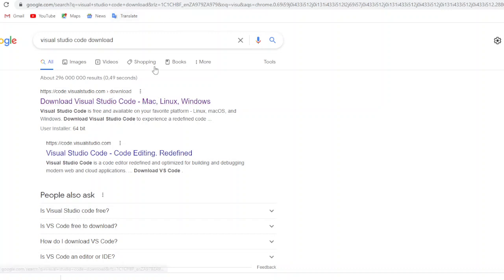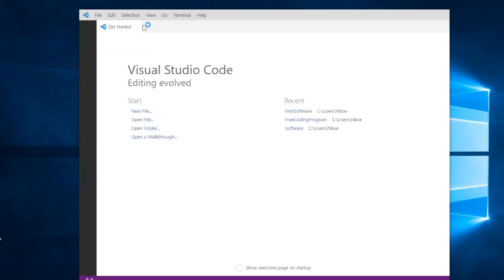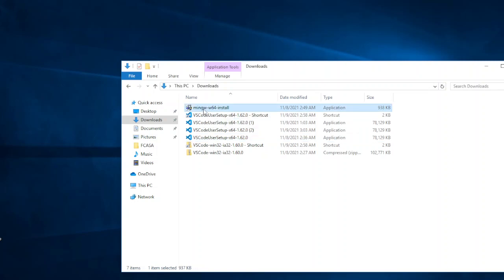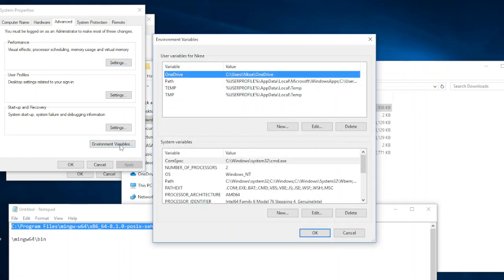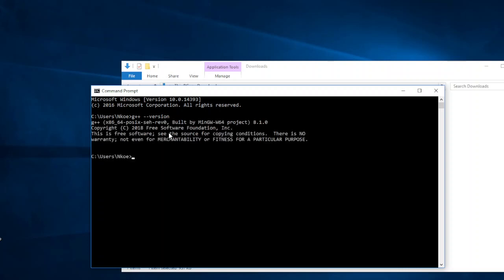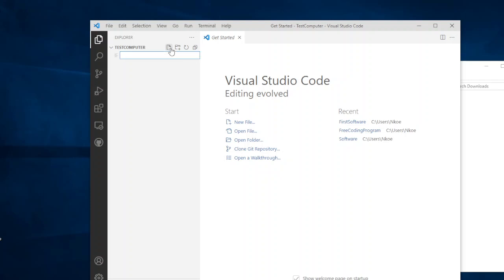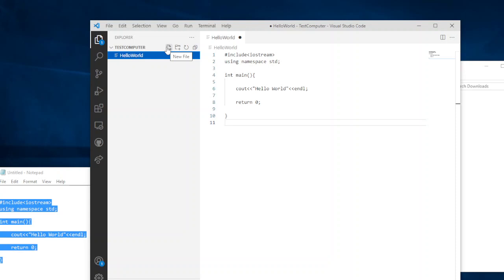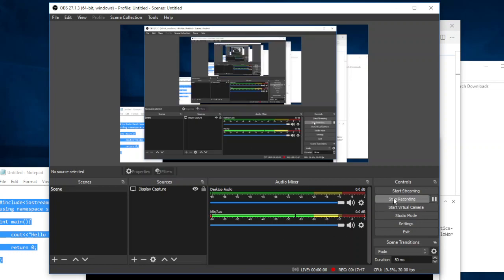Installation of Visual Studio Code, mingw-64 and C++ extension (FCASA)Practical Lesson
The Purpose of this video is to assist in

Installation of Visual Studio, mingw-64 and C++ Extension
which will be needed for all practical work that will be taught in the upcoming videos.

below is all the links and statements referred to in the video.

add this text to the path you copied from mingw-64 when editing Environment variables on your computer
\mingw64\bin

please copy the code as it is in the video when writing your source code in visual studio. make sure you do not create any mistakes or spelling errors.

An Initiative by Msebetsi Solutions for individuals who cannot access paid learning institutes.